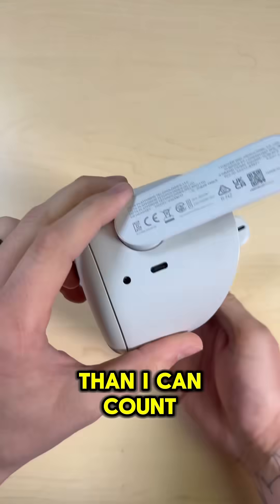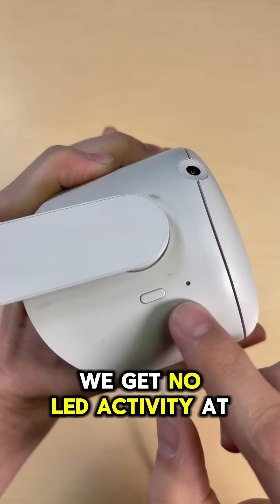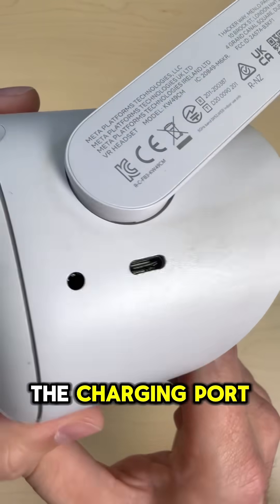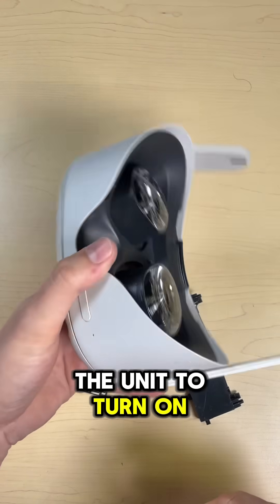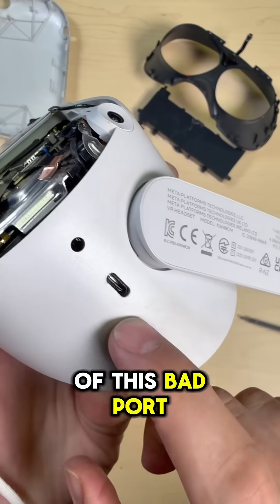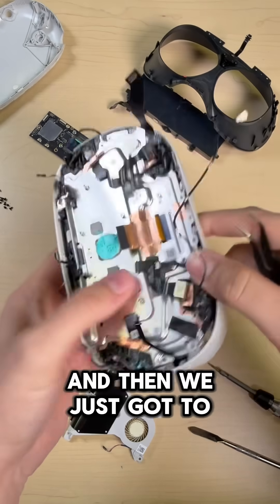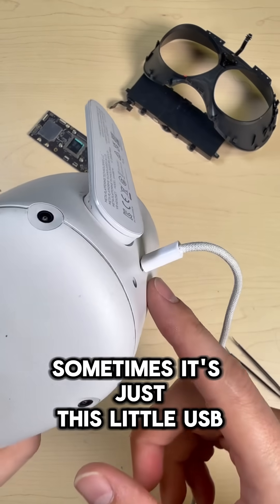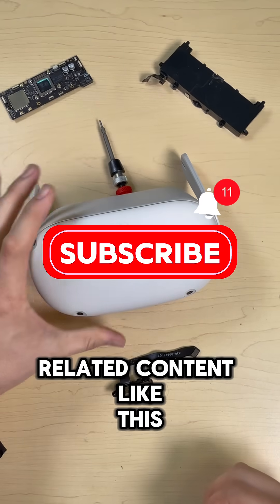Why doesn’t this Quest 2 Turn On?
This Quest 2 wouldn’t power on… and the reason why might surprise you. In this video, we open it up and walk you through the exact problem—and whether it’s worth fixing. If your headset ever stopped working out of nowhere, this is for you.